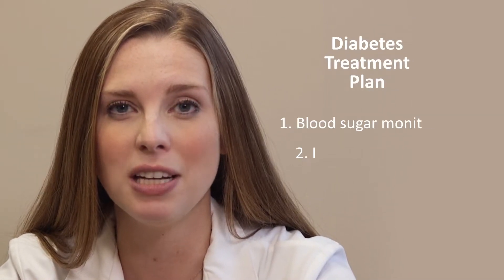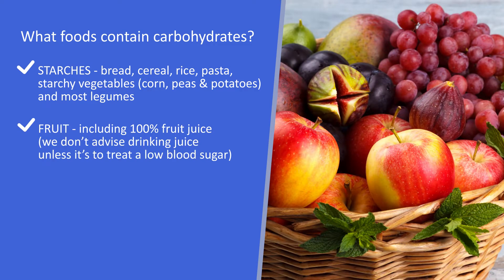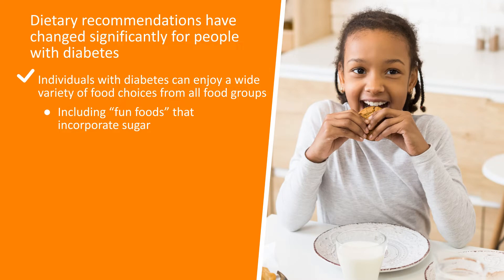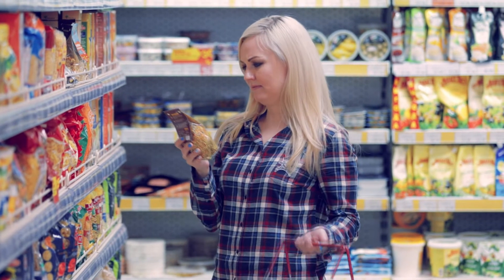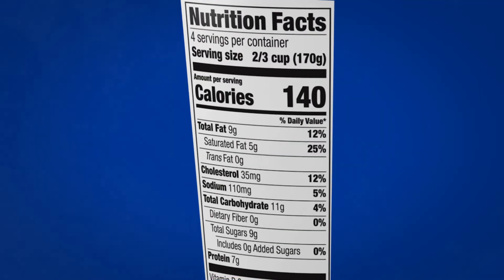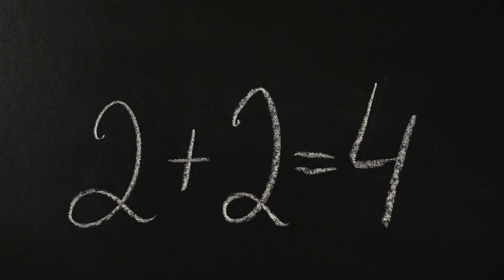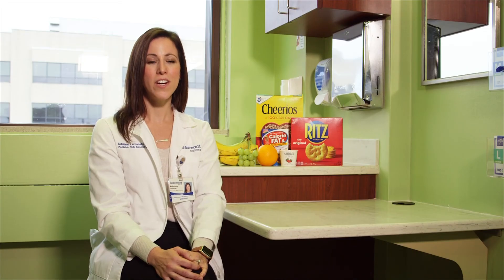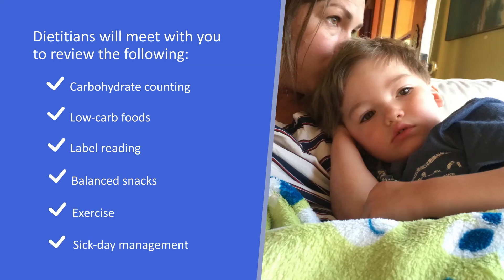Carbohydrate Counting and Snacks | Managing Childhood Diabetes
This eight-part, new-onset diabetes video series is used by Beaumont Health, along with the Managing Childhood Diabetes binder and the hospital educational checklist. Children must consume a healthy diet including carbohydrates, proteins and fats after being diagnosed with diabetes. Our dietitian will review how to read food labels and count carbohydrates for both mealtimes and snacks.

NOTE: These videos are Beaumont guidelines to diabetes management. Please follow your child’s individualized care plan and call your endocrinologist with any questions.